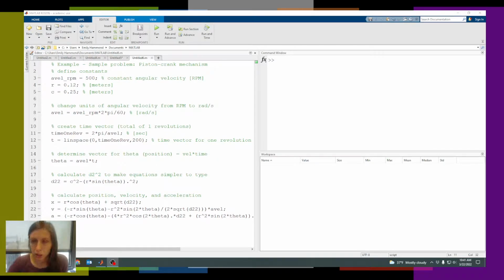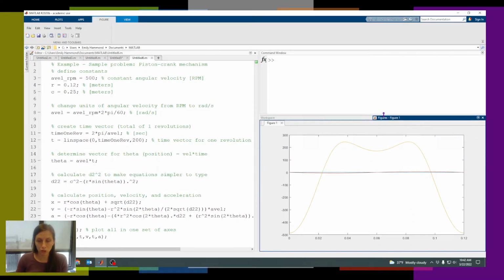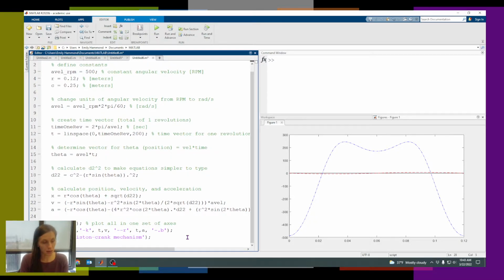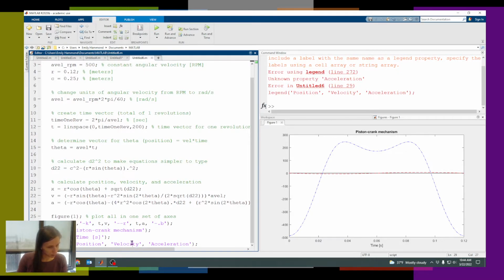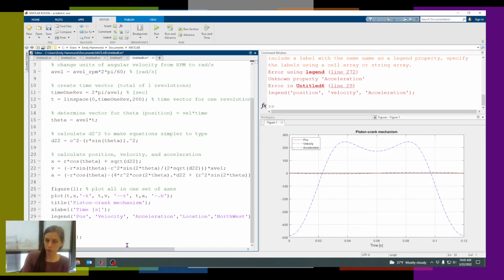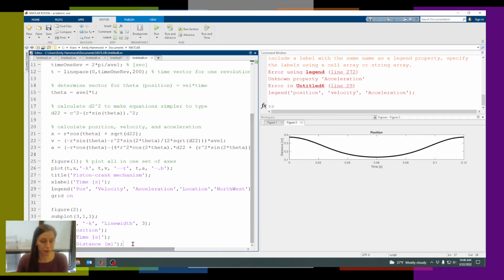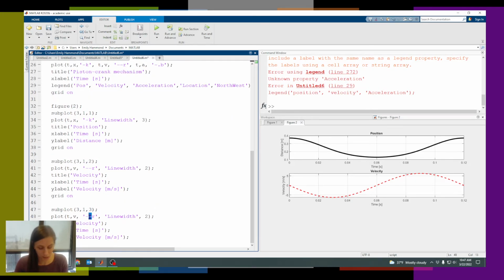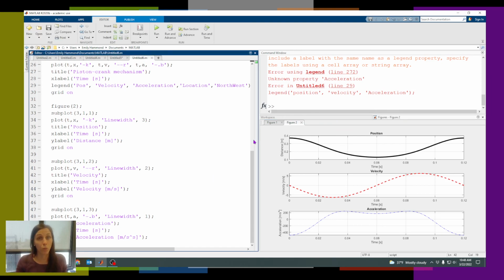Plotting: Example 2